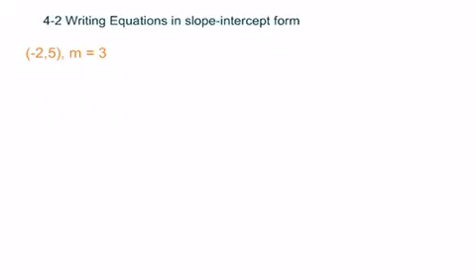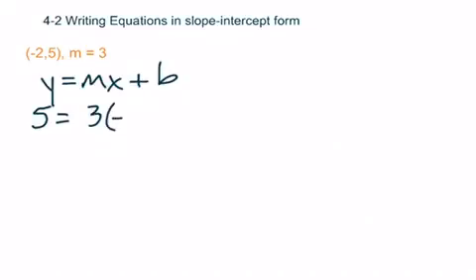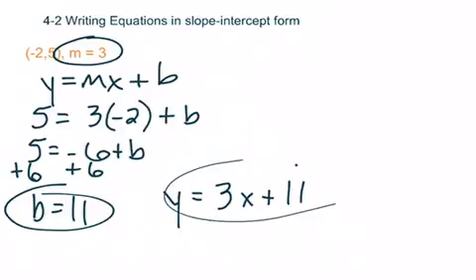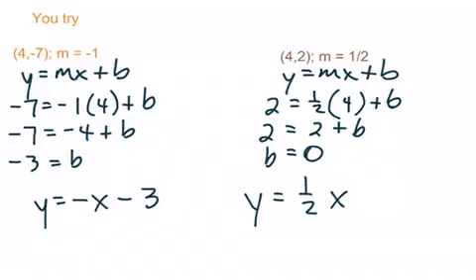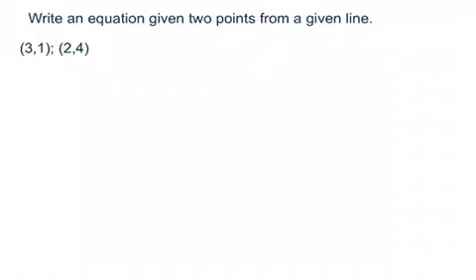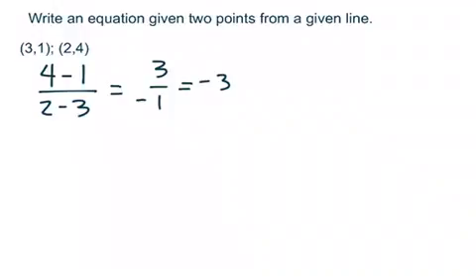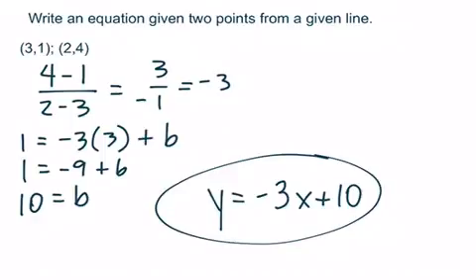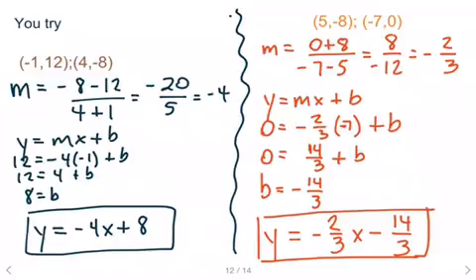Slope intercept form